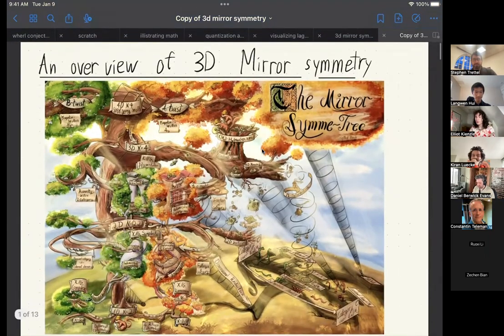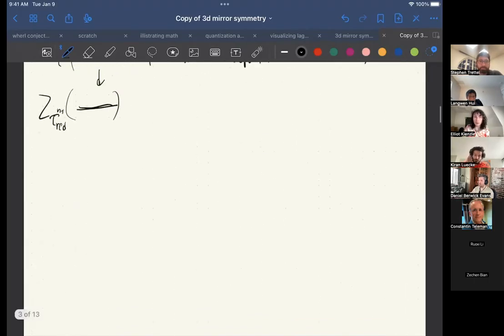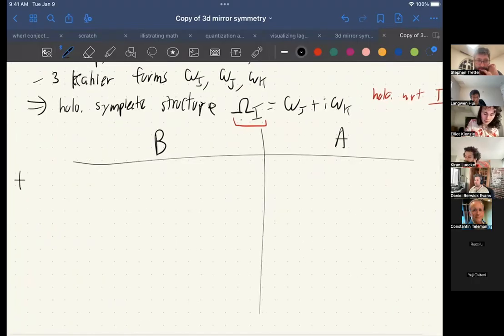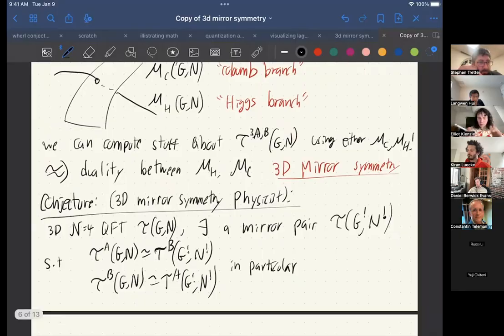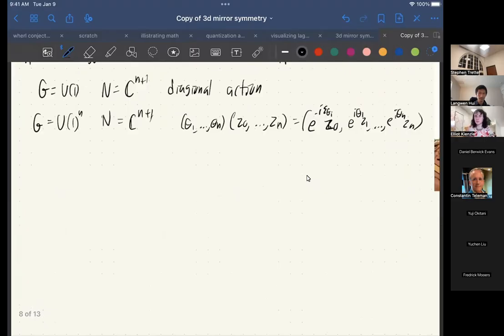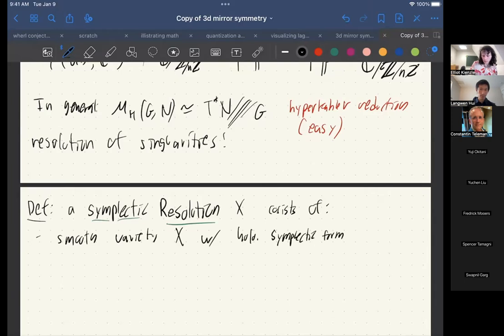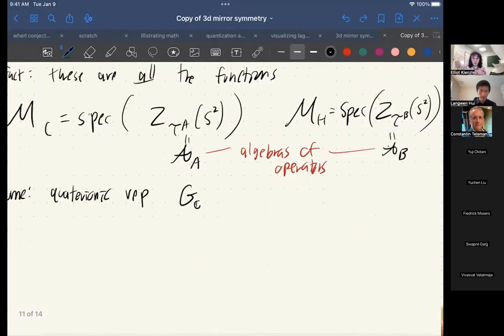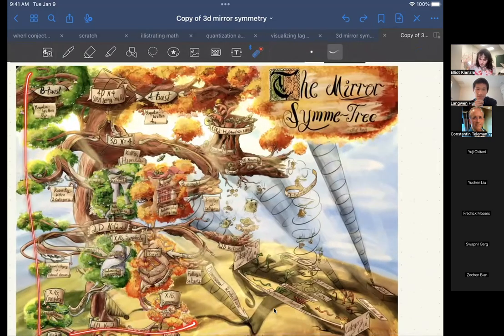The Mirror Symme-tree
Math lives atop a scaffolding of physics. Physicists organize the world into a hierarchy of quantum field theories, which I conceive as a great tree. Mathematical critters populate the branches, reflecting the structures and symmetries of the underlying physics. There is a mysterious duality between the wide-spreading branches, hinting at an unexpected kinship between critters living in disparate areas of math. Welcome to the mirror symme-tree.

This talk describes this picture in some detail, to someone with some background in ordinary 2D mirror symmetry and topological field theories.